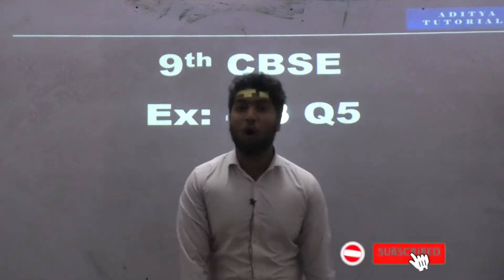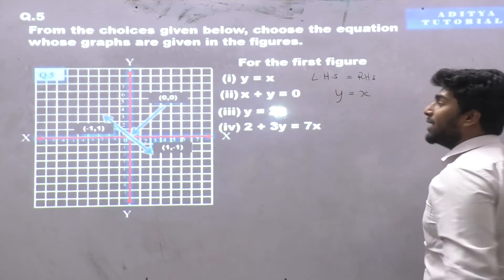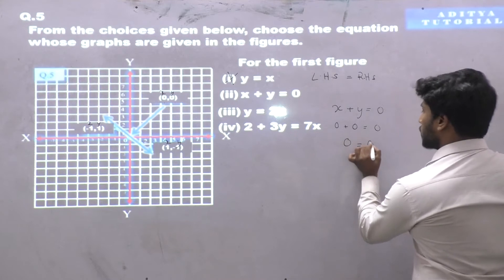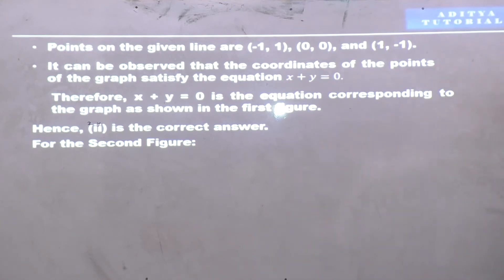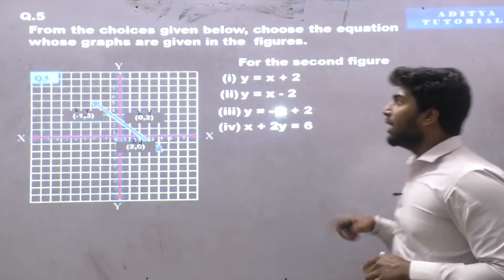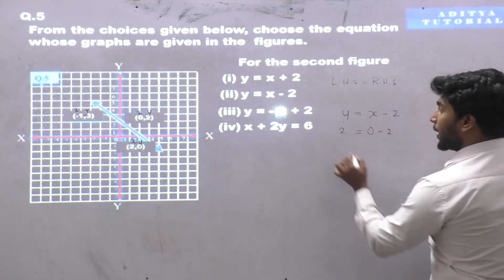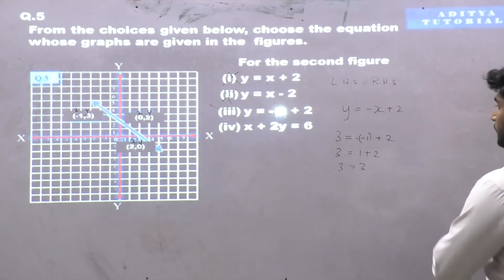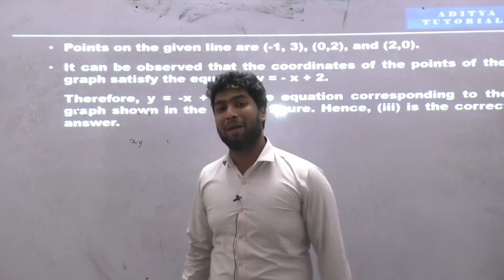9th CBSE Exercise: 4.3 Q.no.5